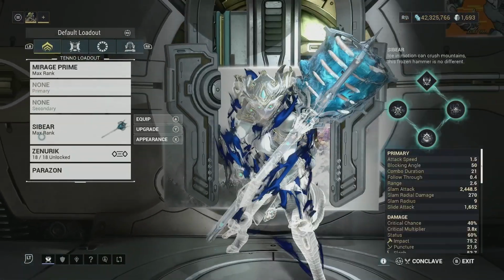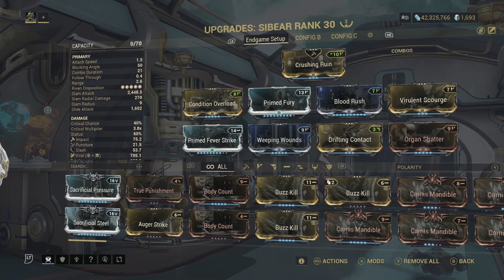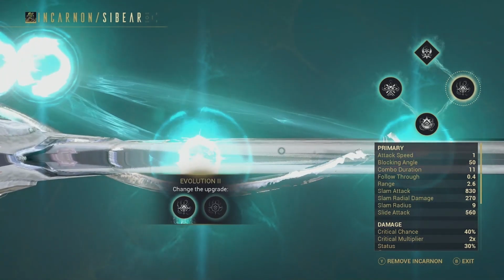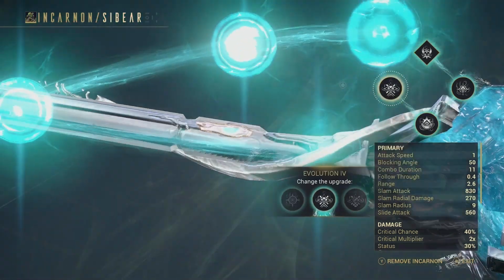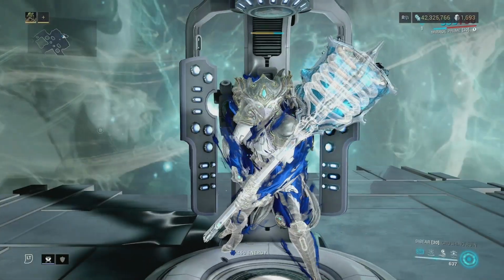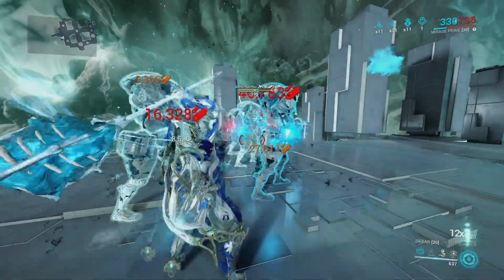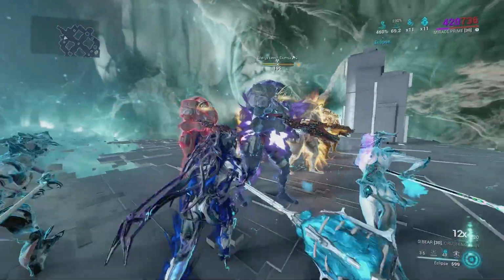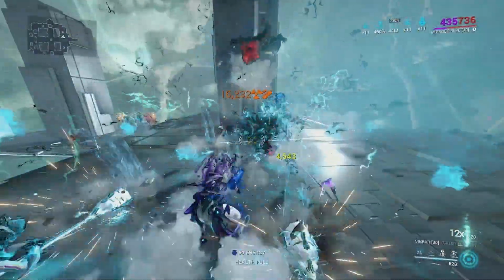Warframe - Incarnon Sibear Could Be Better!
Hey guys, In this video, I show you the new incarnon genesis Sibear in the Duviri Paradox update. Have a great day.

-Swimzyy

Please flag hate and spam, were here to have a good time.